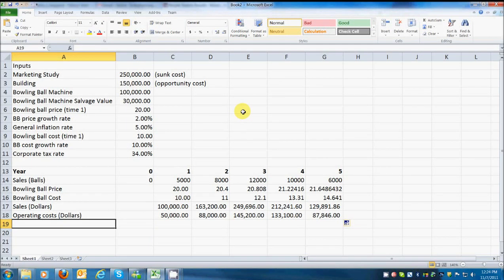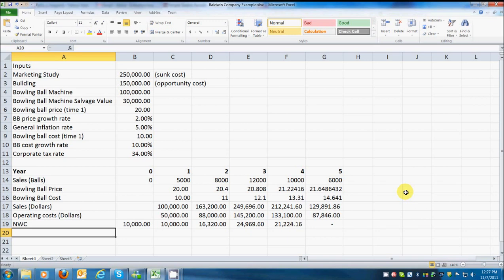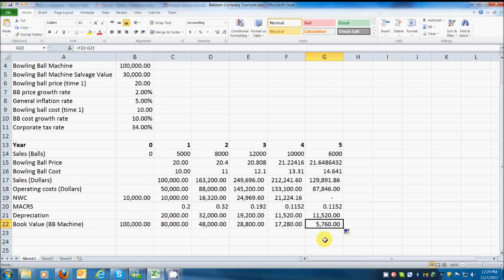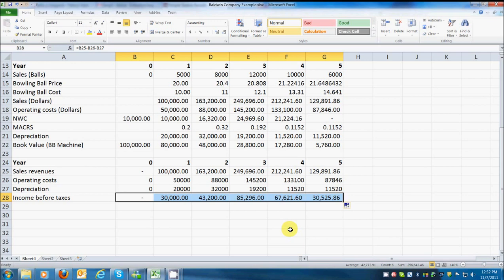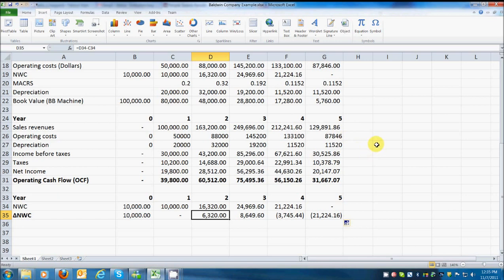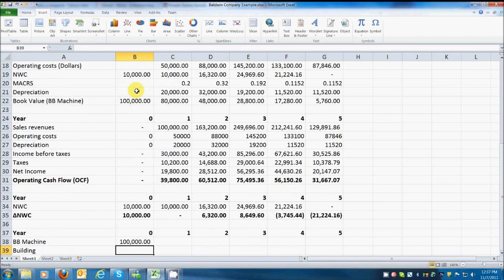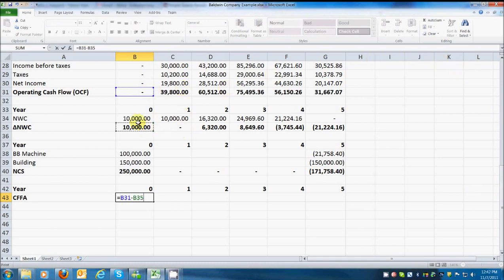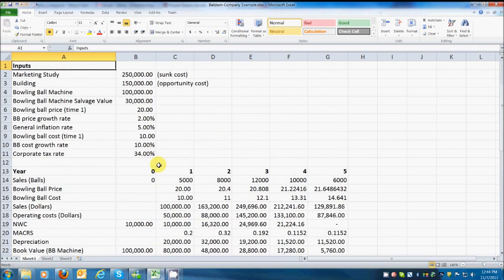Baldwin Company Example Part II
Part 2 of a 2 part capital budgeting project using Excel to find Net Present Value (NPV)